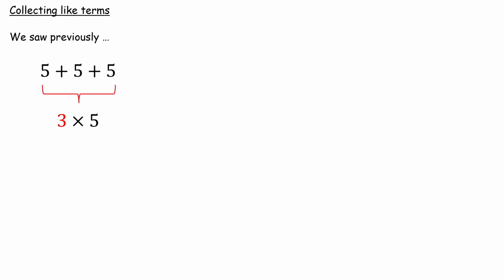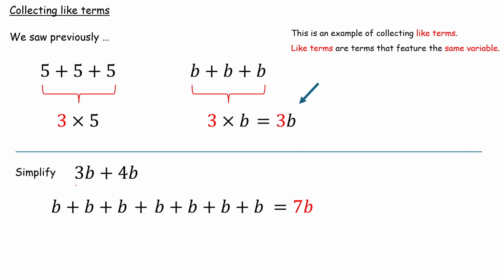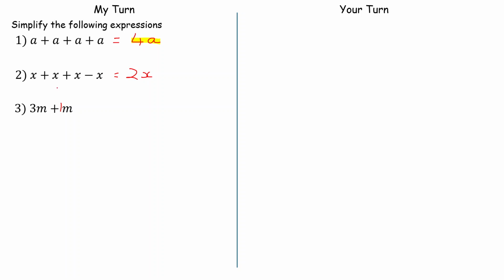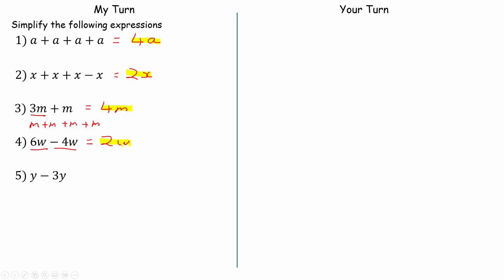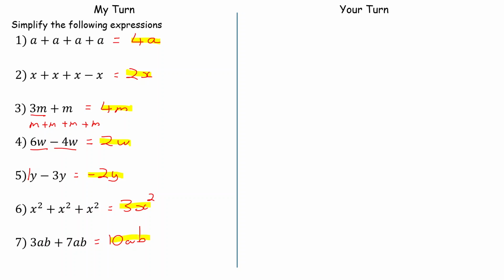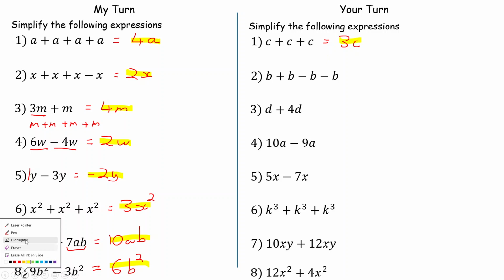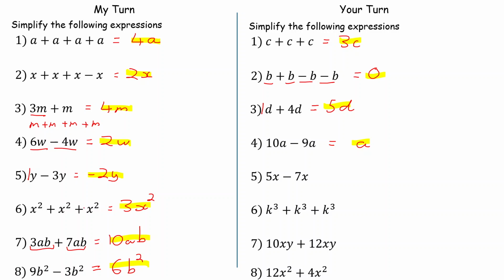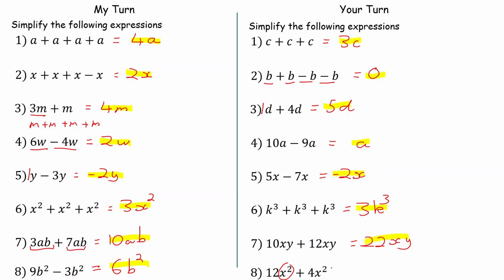3) Collecting Like Terms